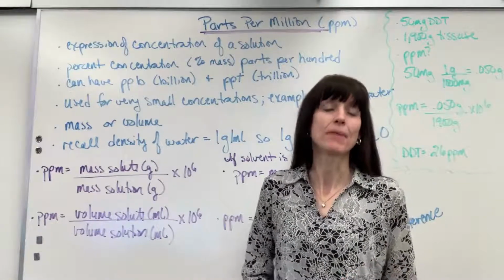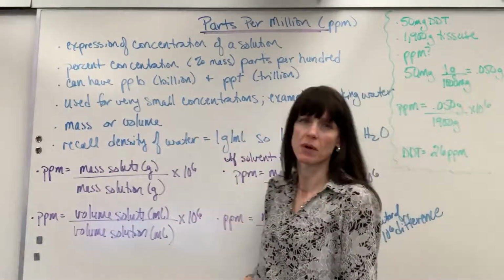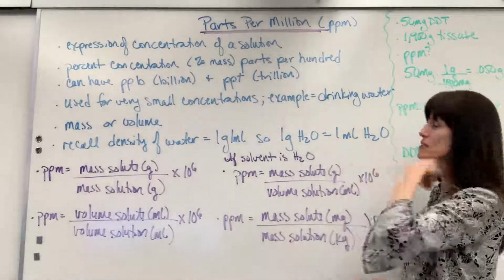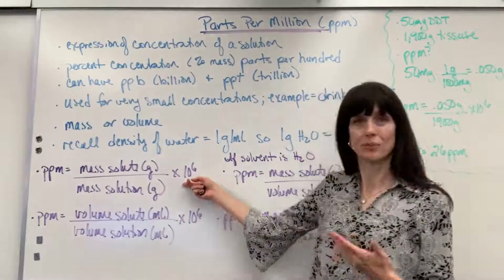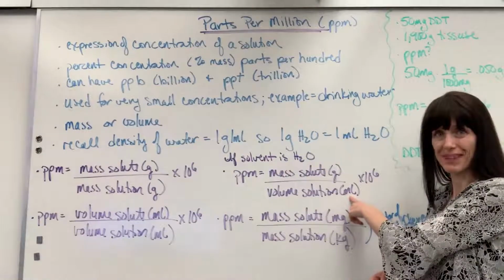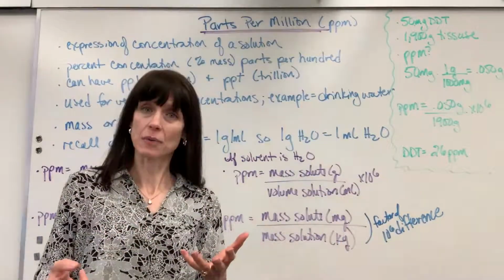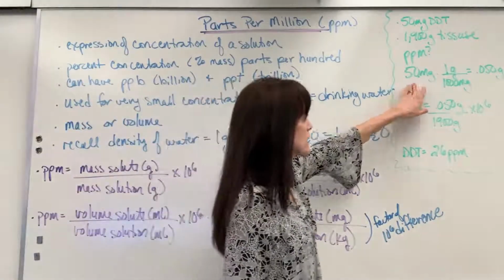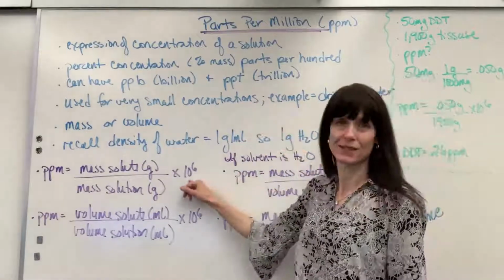Part Per Million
Learn how to calculate Parts Per Million.